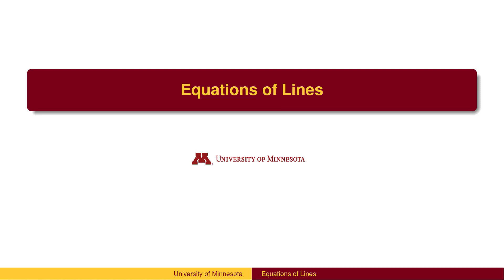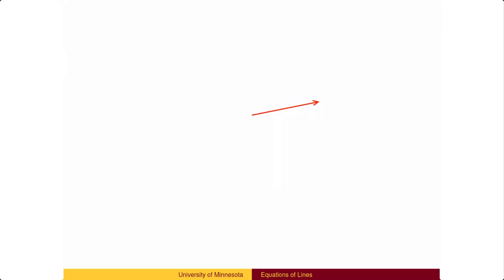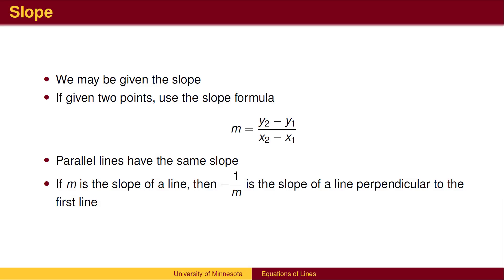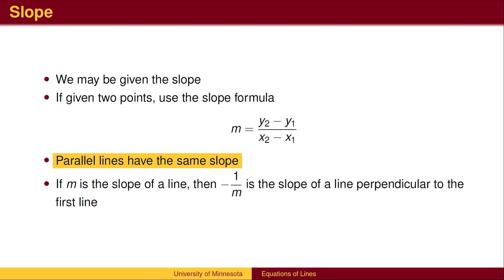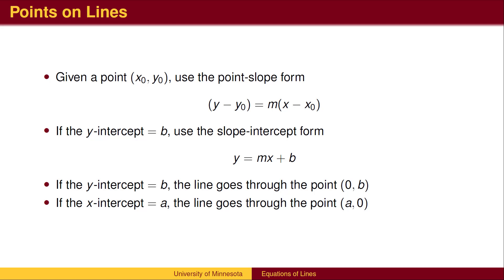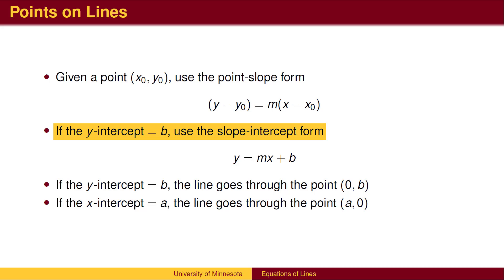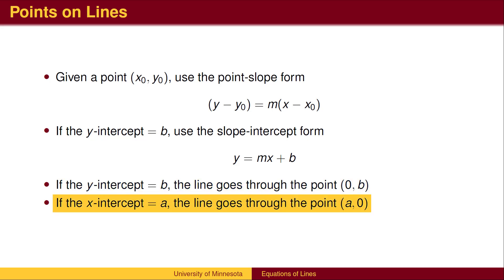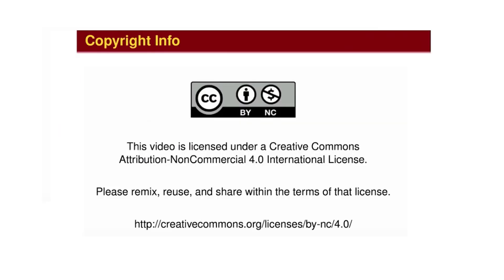BA 4.10 - Equations of Lines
Equations of Lines gives a brief review of finding equations of lines. The key step is to find the slope, which may be given directly, may be found using two given points, or may be found using information about other parallel or perpendicular lines. The point-slope form is emphasized.